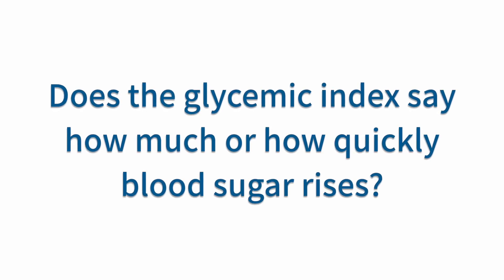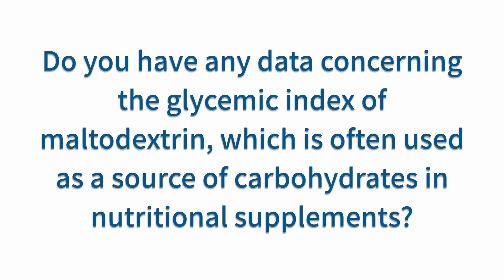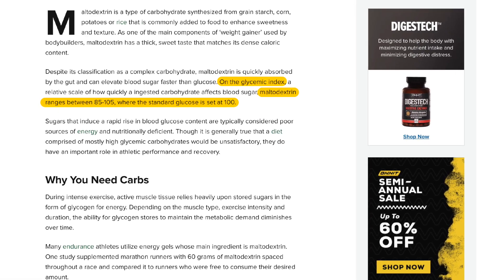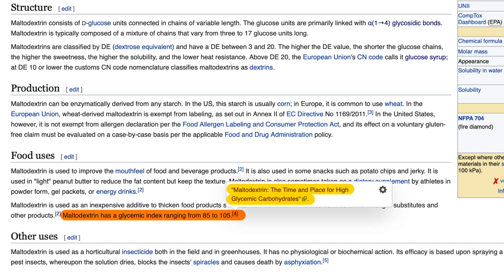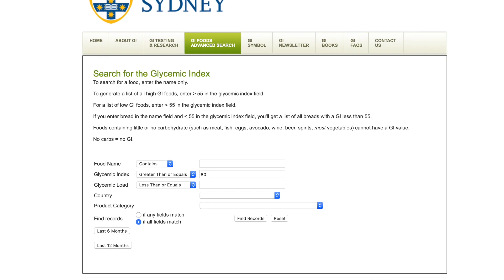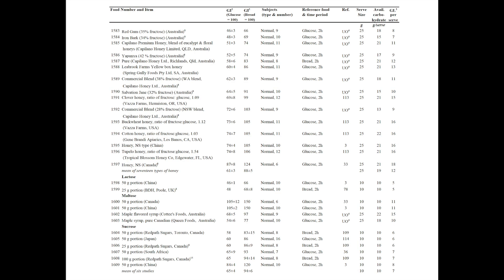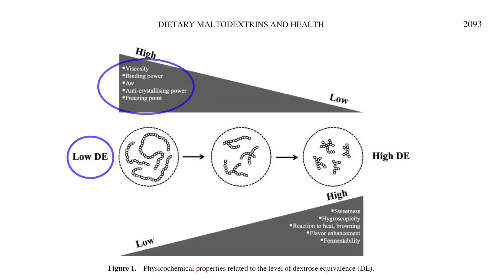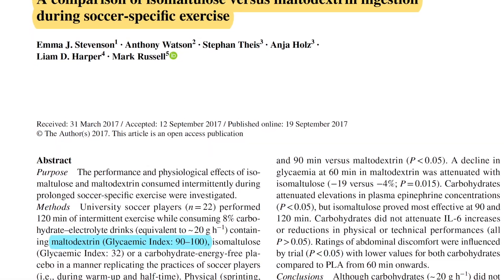Your Questions Answered – Glycemic Index, Maltodextrin, and Critical Research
PAN Q&A #1

In this series, PAN member Cirus David Henn tends to questions from our seminar/webinar participants that either remained unanswered during the live event or that we think are so interesting and important, we would like to make the answers available to more people.
This week’s topic: The Glycemic Index (GI), Maltodextrin, and Critical Research

What information does the GI include and what is the GI of maltodextrin? We answer these questions and take the collection of information on the latter one as an example for critical research.

With this format, we would like to provide reliable answers to questions from our events' participants; at the same time, we would like to spark the scientific discussion in the field of nutrition and medicine. As this is a platform for evidence-based nutritional medicine and the respectful exchange needed to advance it, we happily invite you to join the considerate and constructive conversation below the video.

The Physicians Association for Nutrition (PAN) was founded in 2018 as an officially recognized nonprofit organization located in Munich, Germany.

PAN aims to raise awareness among health professionals and medical students, policymakers, and the public about the role of plant-based nutrition in promoting good health and preventing diet-related diseases.

PAN is expanding and constantly launching new national PAN offices around the world to work effectively under local conditions and maximize impact.

4) Campbell G, Belobrajdic D, Bell-Anderson K. Determining the Glycaemic Index of Standard and High-Sugar Rodent Diets in C57BL/6 Mice. Nutrients. 2018 Jul 1;10(7):856.

10) Atkinson FS, Foster-Powell K, Brand-Miller JC. International Tables of Glycemic Index and Glycemic Load Values: 2008. Diabetes Care. 2008 Dec 1;31(12):2281–3.

11) Appendix I - Atkinson FS, Foster-Powell K, Brand-Miller JC. International Tables of Glycemic Index and Glycemic Load Values: 2008. Diabetes Care. 2008 Dec 1;31(12):2281–3.

12) Rytz A, Adeline D, Lê K-A, Tan D, Lamothe L, Roger O, et al. Predicting Glycemic Index and Glycemic Load from Macronutrients to Accelerate Development of Foods and Beverages with Lower Glucose Responses. Nutrients. 2019 May 25;11(5):1172.

13) Stevenson EJ, Watson A, Theis S, Holz A, Harper LD, Russell M. A comparison of isomaltulose versus maltodextrin ingestion during soccer-specific exercise. Eur J Appl Physiol. 2017 Nov;117(11):2321–33.

14) Hofman DL, van Buul VJ, Brouns FJPH. Nutrition, Health, and Regulatory Aspects of Digestible Maltodextrins. Critical Reviews in Food Science and Nutrition. 2016 Sep 9;56(12):2091–100.

Written consent must be requested via . All sources referenced in this educational presentation are the copyright of the original creators (please refer to the information about sources shown in the graphics of the video and/or listed above in this description).